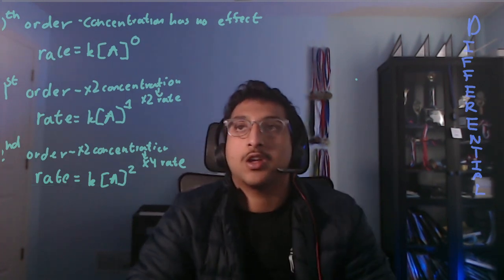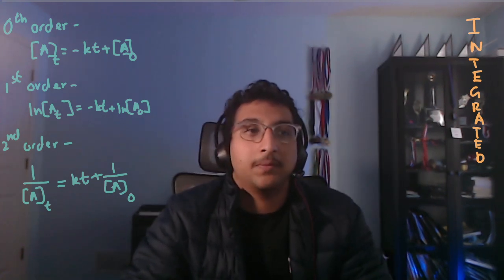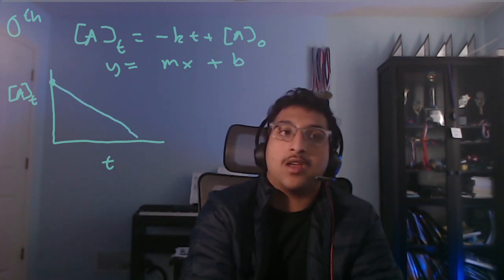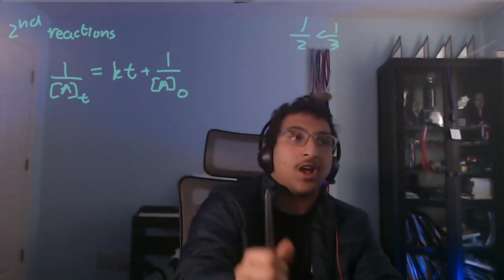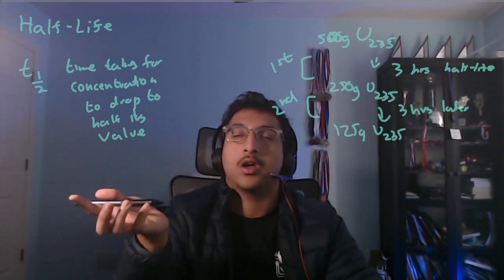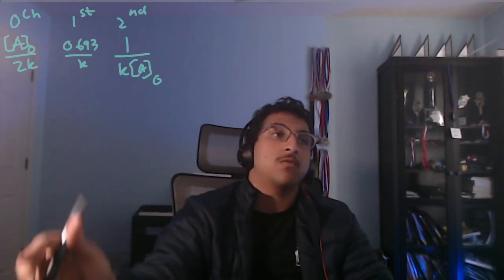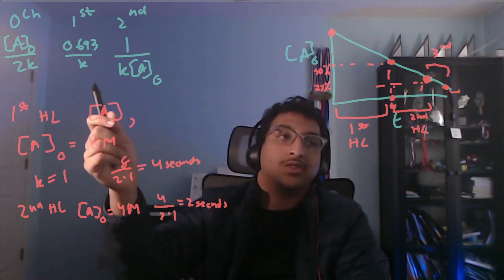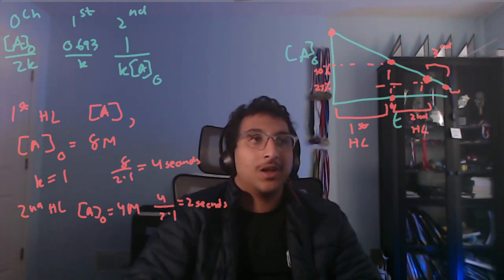AP Chemistry Kinetics Lesson 5 (Integrated Rate Laws & Half Life)